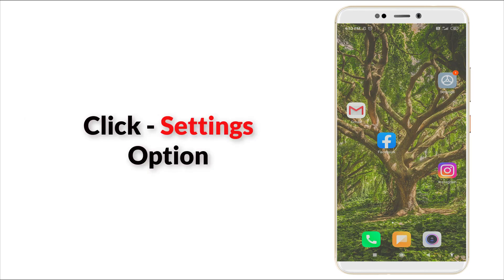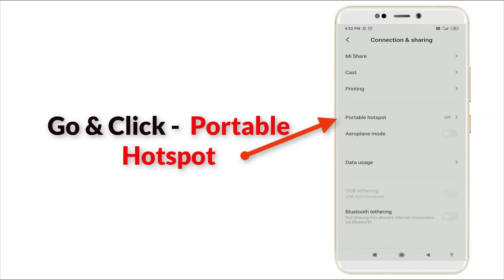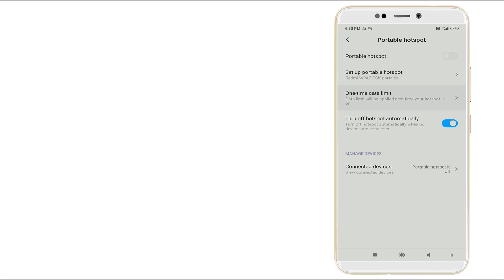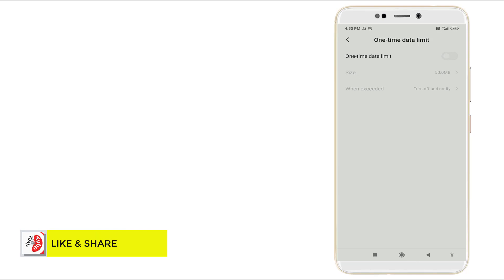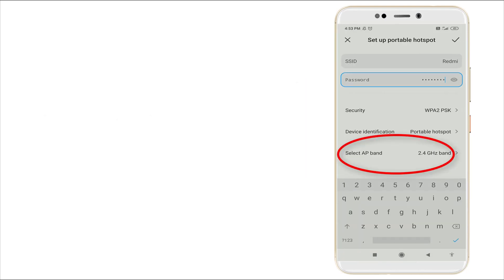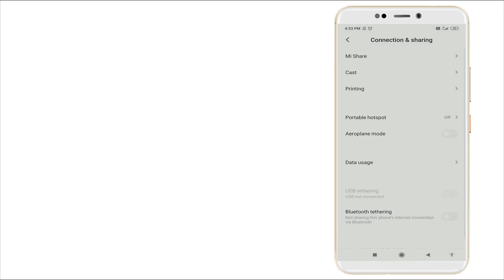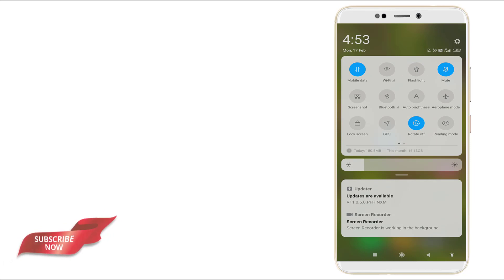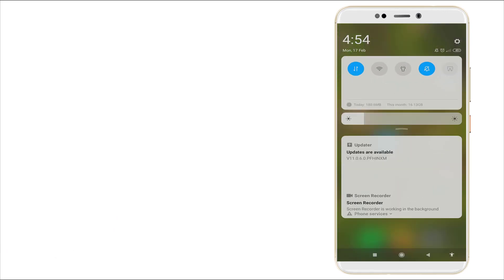How To Fix Portable Wi‑Fi hotspot Not Open And Not Working Problem Solve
Today we talk about How To Fix portable WiFi Hotspot not working problem.
First open your Android settings.

Then go to App section and select Hotspot Shield.

Click Storage option.

At last Select both Clear Cache and Clear Data and reboot your device.